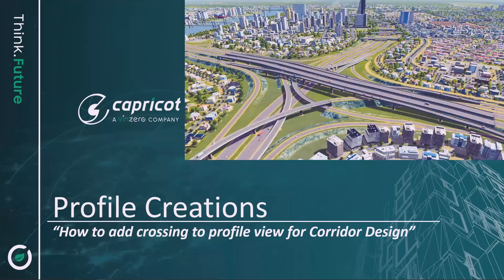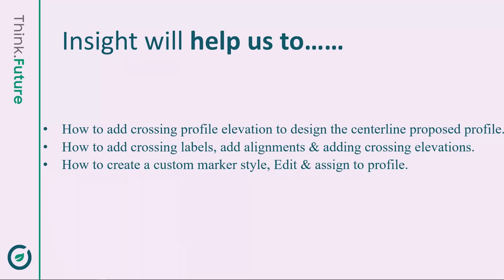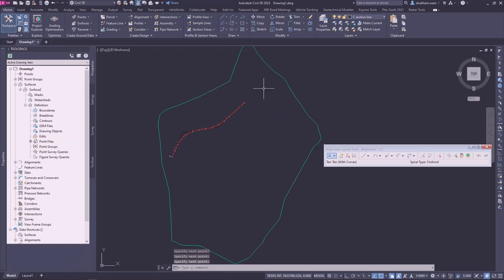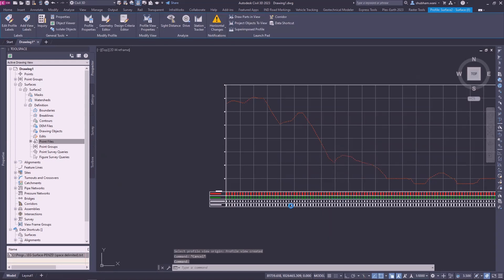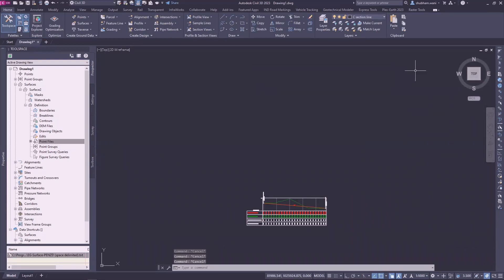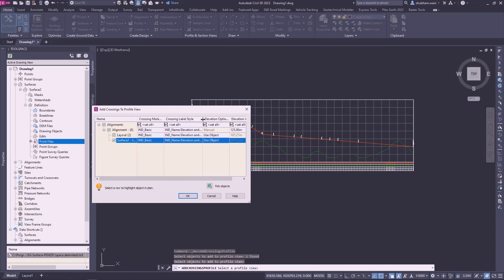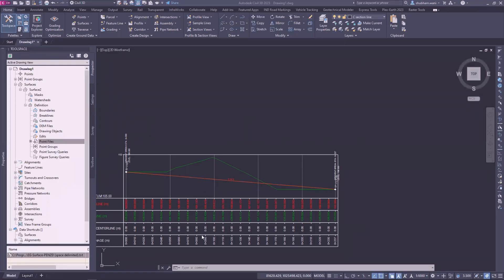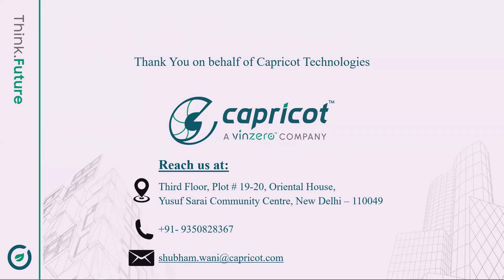How to add crossing to profile view for Corridor Design in Civil 3D